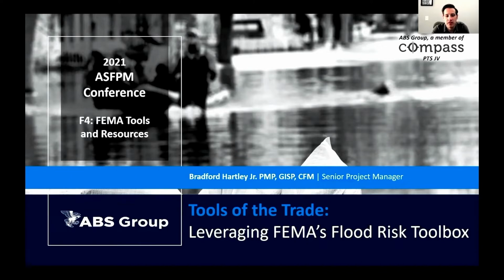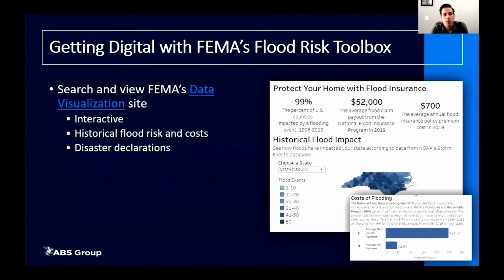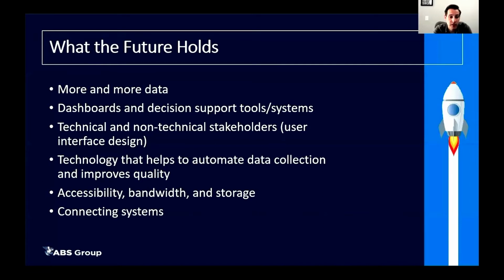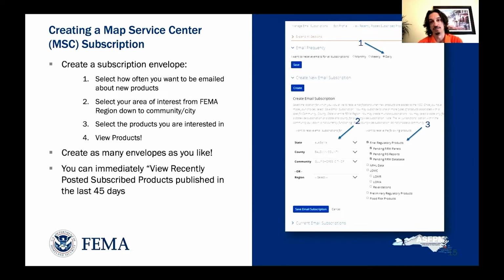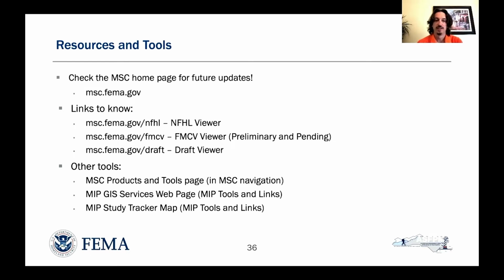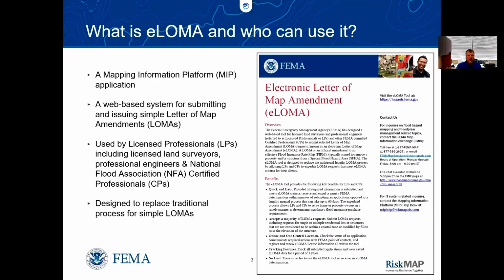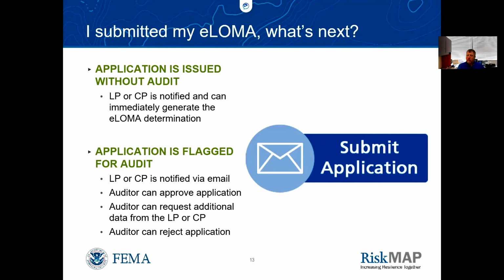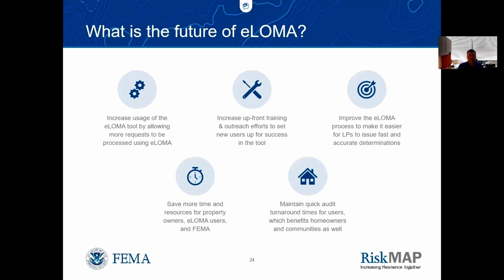ASFPM Conference 2021 Session F4: FEMA Tools and Resources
Track: Mapping - 0:00
Tools of the Trade: Leveraging FEMA’s Flood Risk Toolbox by Bradford Hartley, Jr., PMP, GISP, CFM, ABS Group, a member of Compass PTS JV - 0:39
Viewing Best Available Flood Hazard Data for a Location and Creating a Report on Proposed Changes by Daniel Horner, CFM, NiyamIT - 29:37
eLOMA – A Collaborative Tool for Licensed Professionals, Communities, and FEMA by David Mummert, Michael Baker Intl. - 58:02